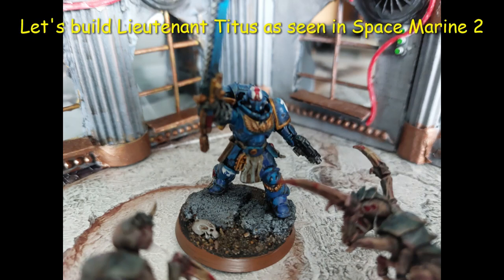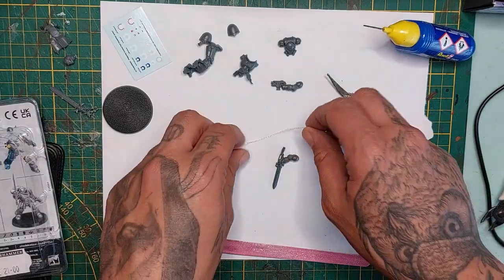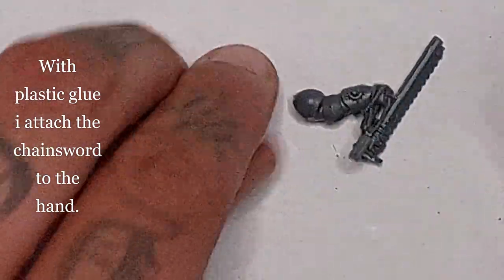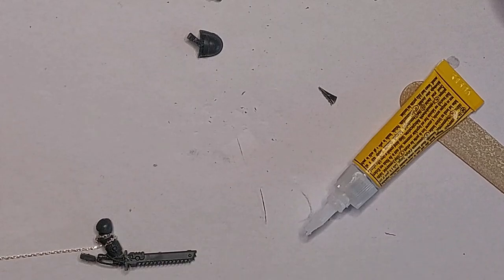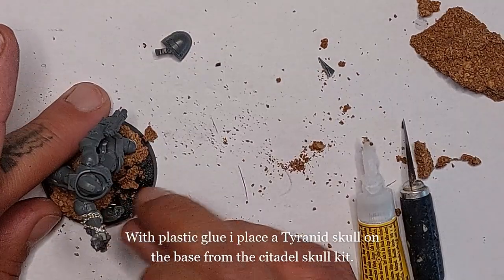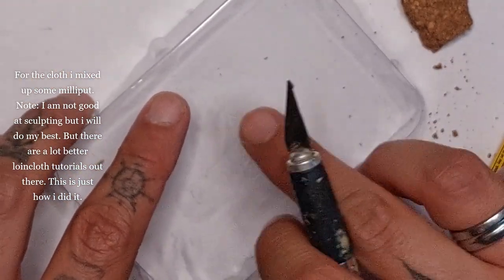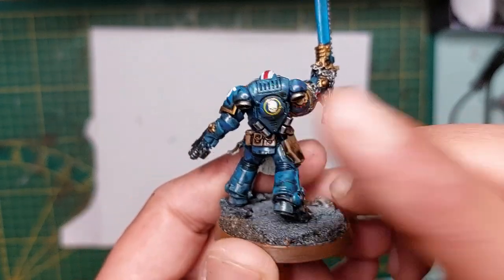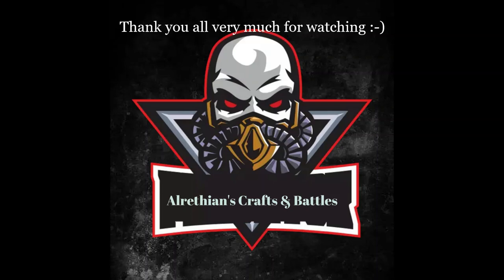Lieutenant Titus Model - Space Marine 2 VERY EASY Conversion!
In this video i am attempting to convert a Primaris lieutenant into Lieutenant Titus of the upcoming game, Space Marine 2.
It is a very easy conversion that anyone can do, and probably even better then me so sit back and relax and enjoy this little video 😊.

Also i like to thank everyone of you all watching my channel, it means a lot to get all the support you all continue to give me.

If you you want to support the channel even more, please leave a like and if you haven't allready, consider subscribing for a lot more content and maybe even share this video with a friend.

Thank you all again and enjoy the video.